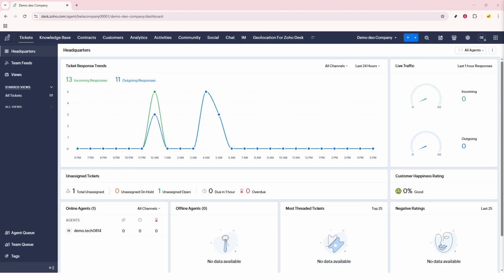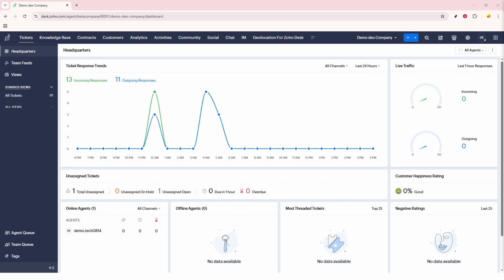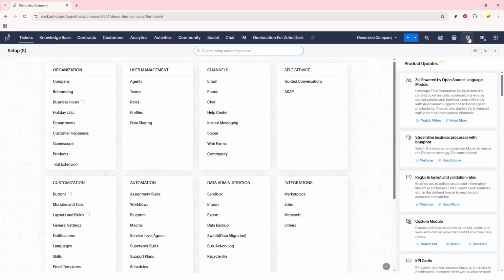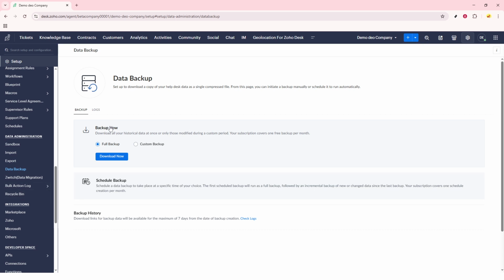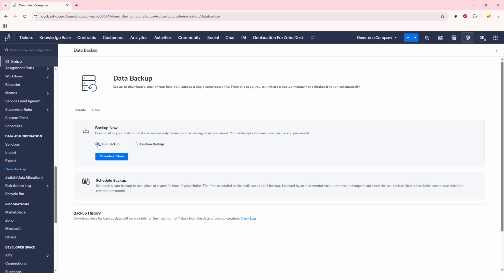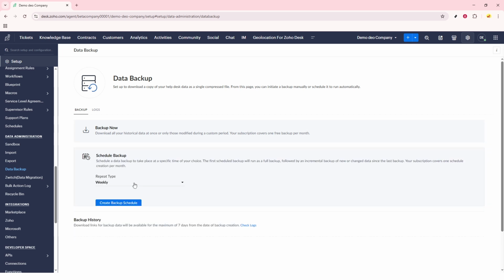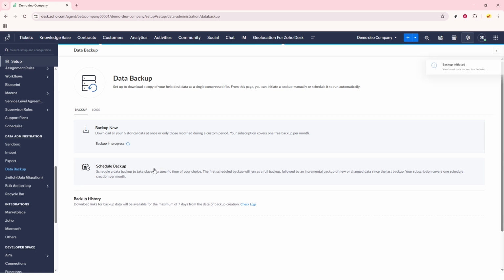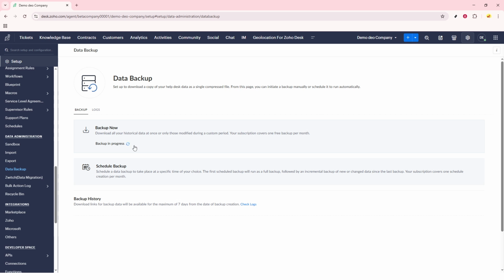How to Backup Zoho Desk [2026 Full Guide]